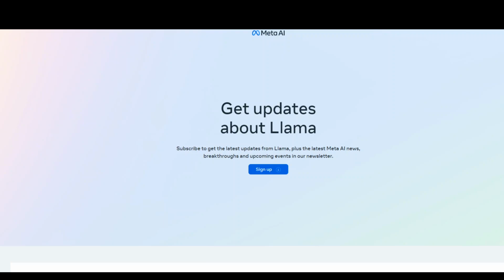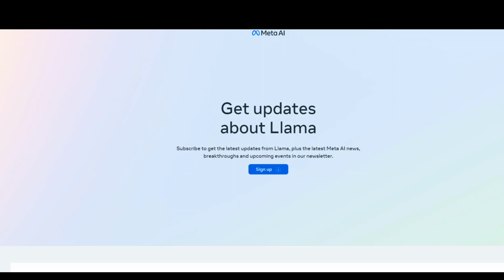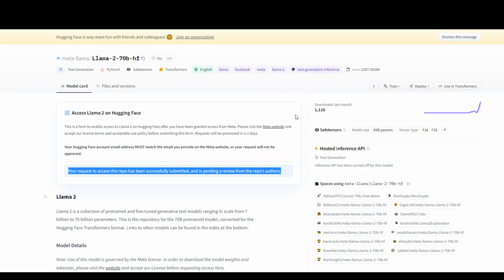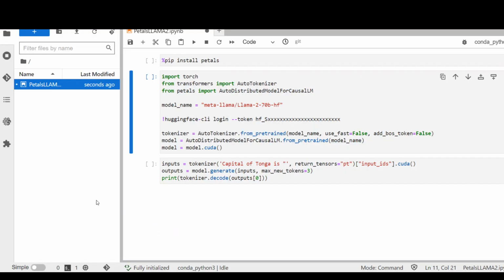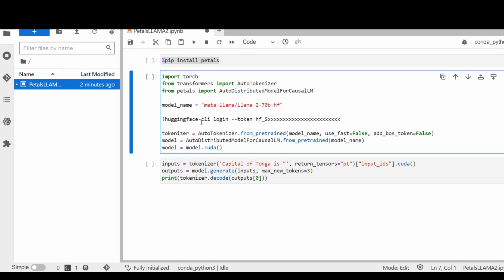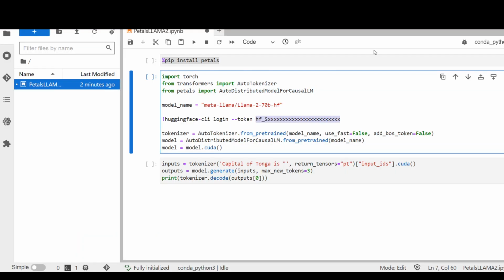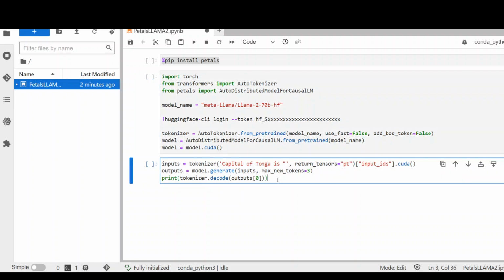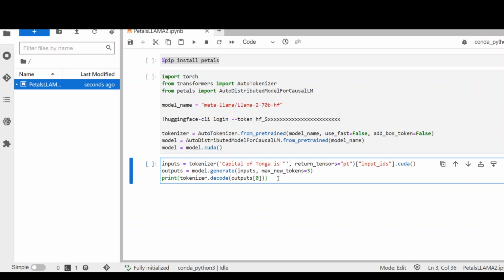Install Llama 2 on Petals - Step by Step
This is a step by step demo of how to install Meta's Llama 2 on Petals in simple easy steps.